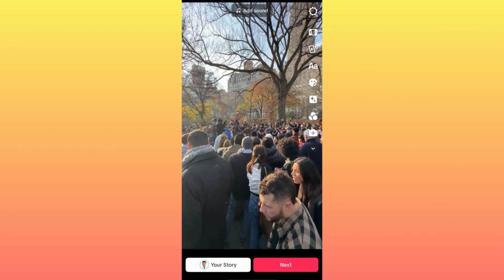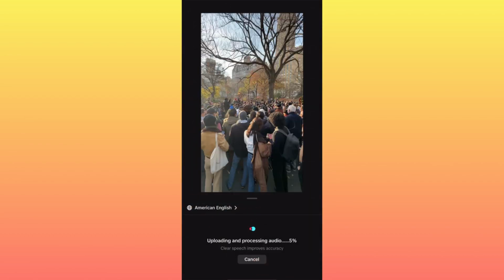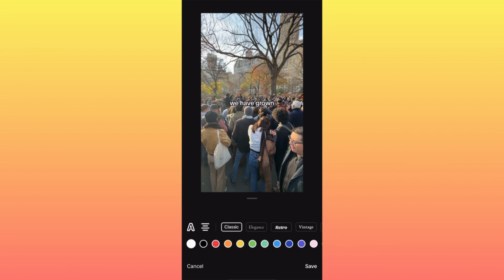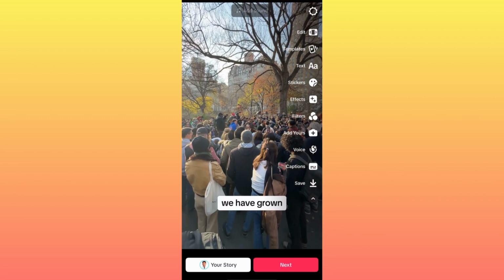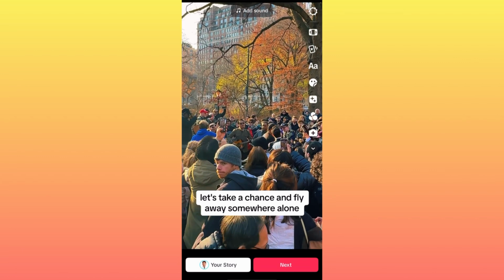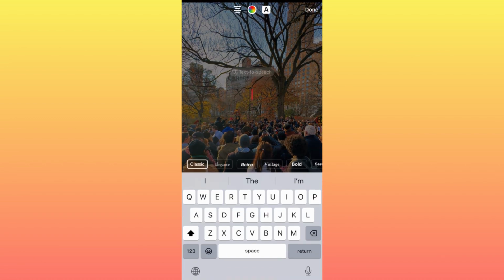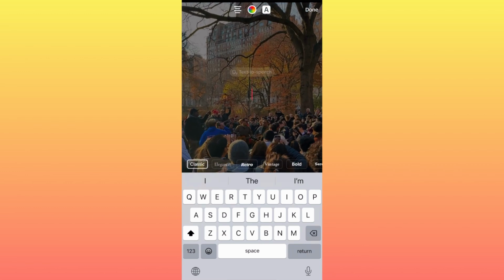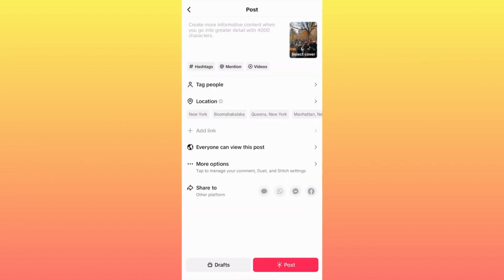How to go viral on TikTok (2024)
In this video, I will show you how to edit and upload TikTok video in TikTok app. In this TikTok tutorial, you will learn how to edit a video for tiktok in the TikTok App using TikTok filters, TikTok Search Engine Optimization before posting and you pick a cover for your TikTok viral video.

📚Elon Musk's Secrets to Success:

📚Maximize Results with GPT-3: